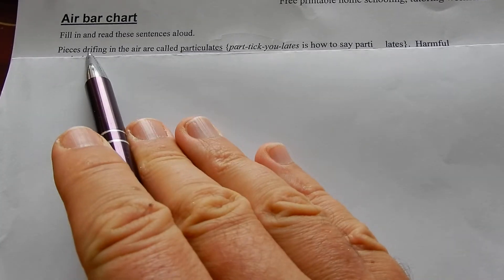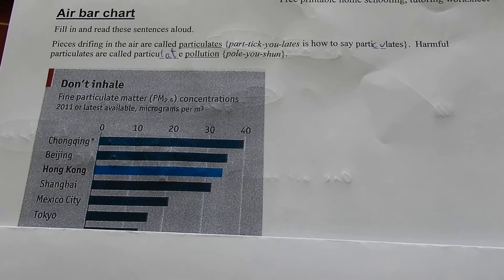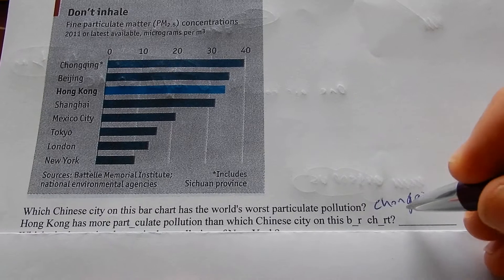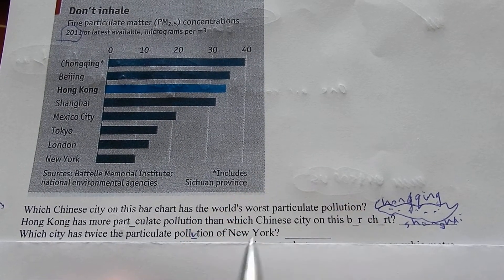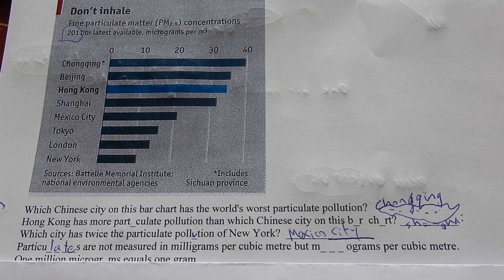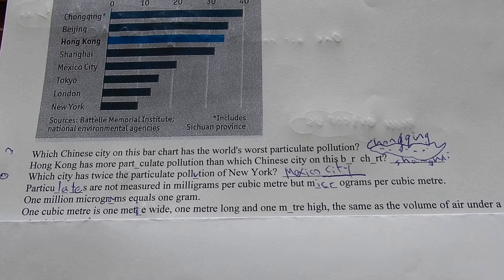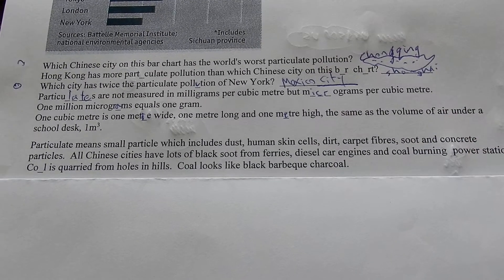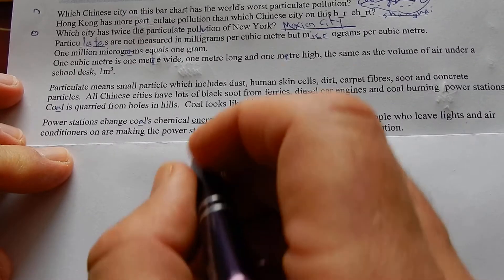The worst cities in the world for particle pollution and particulates 2011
All info-graphics thanks to the Economist magazine.
The causes of particle pollution and particulates.